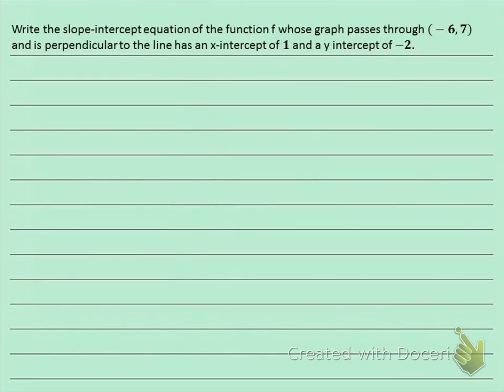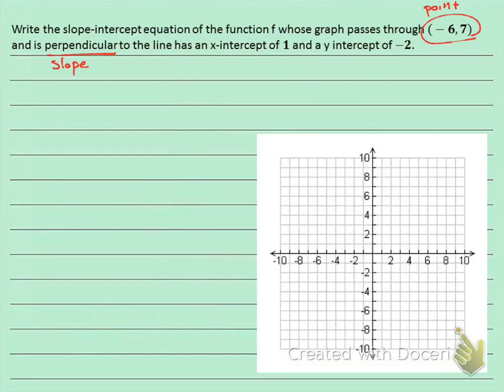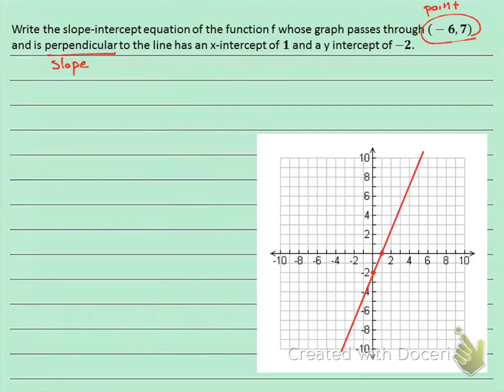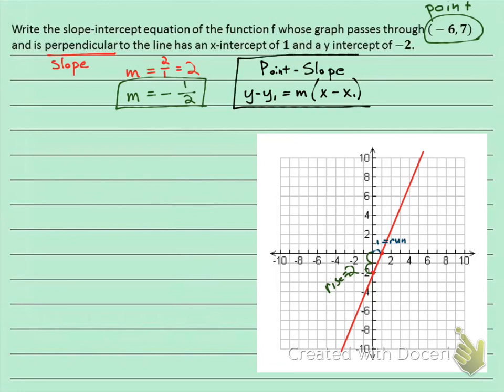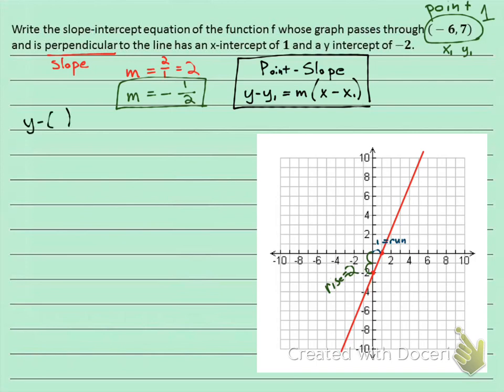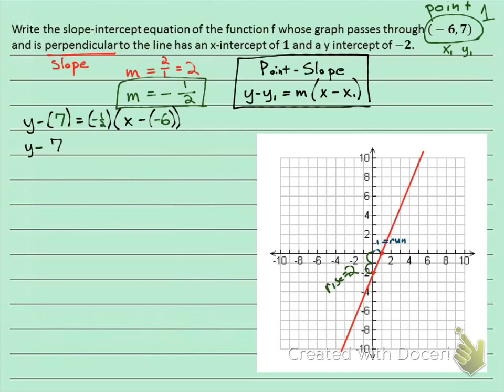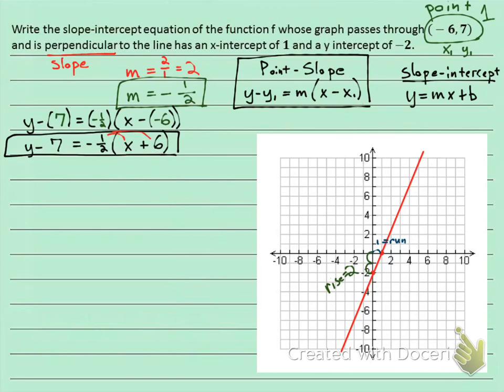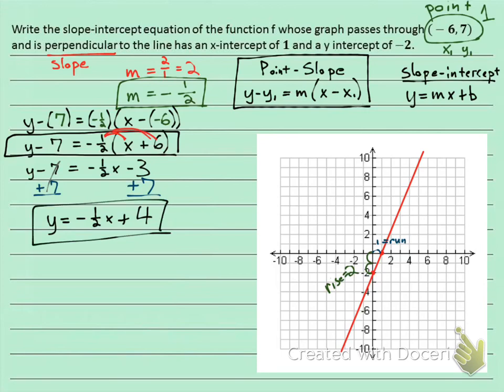130 1.5.23 Slope-Intercept Form of a Perpendicular Line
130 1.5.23 Slope-Intercept Form of a Perpendicular Line
College Algebra / PreCalculus
ProfessorMath1234